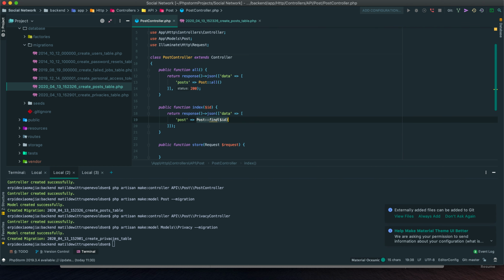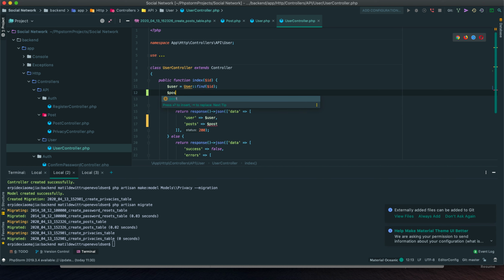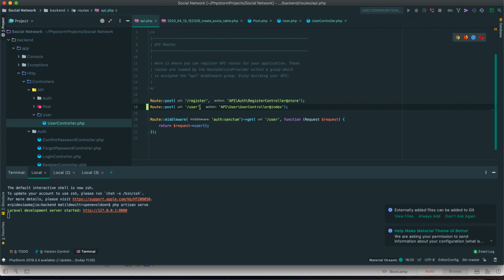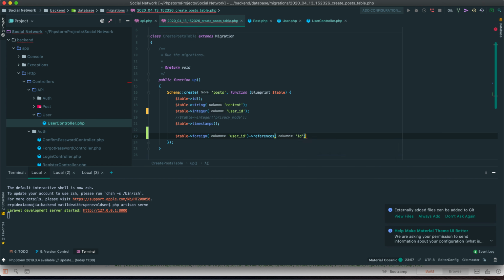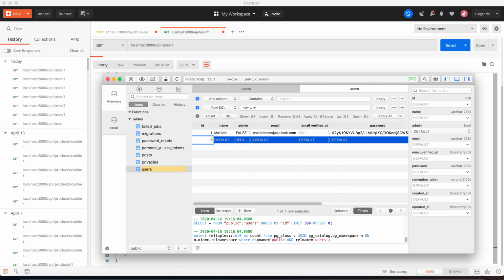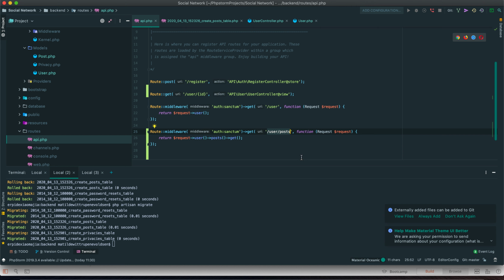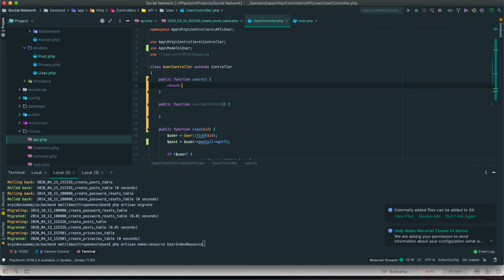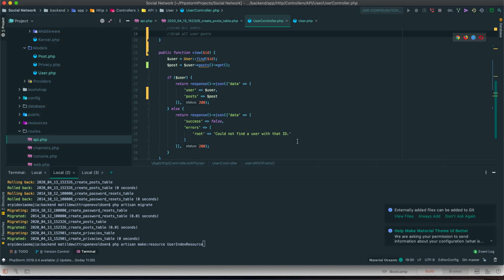Laravel 7 how to make a social network with nuxtjs and buefy | Episode 5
Throughout this series, we will build a social network in Laravel 7 using sanctum, beefy, VueJS, nuxt.js and Axios.

In this video, I will show you how to download the project using Git and terminal and how to set it up.

Equipment:
Microphone: Røde NT-USB
Video Recorder: QuickTime Player
Video Editor: Adobe Premiere Pro